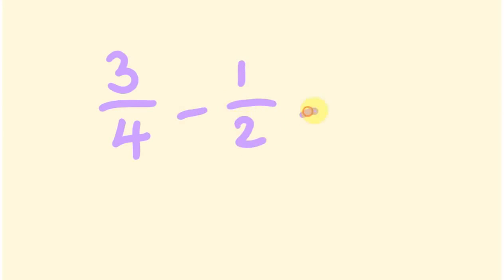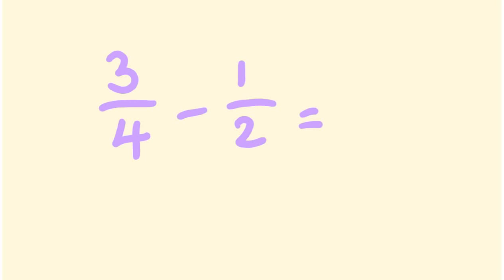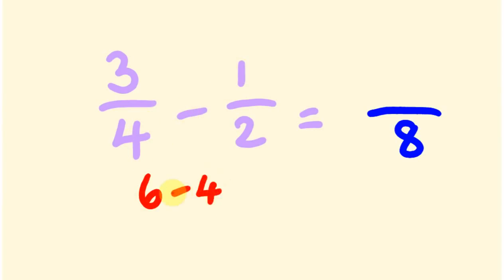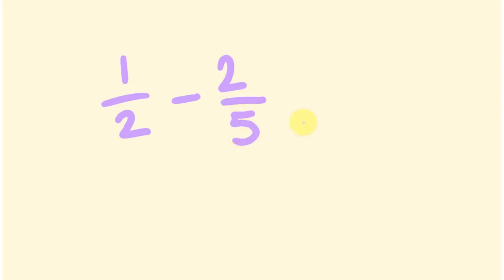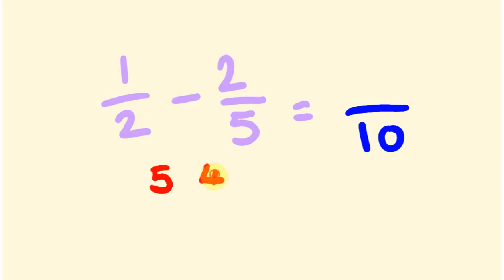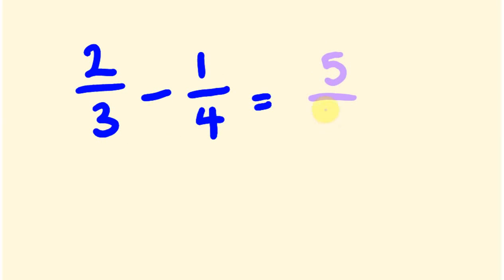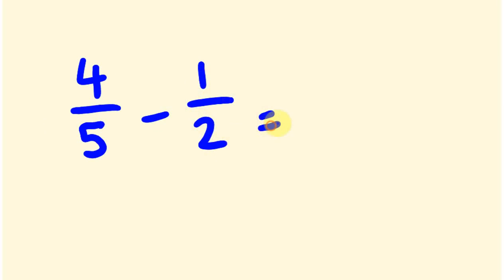Subtract Fractions with Different Demoninators trick mentally minus fractions instantly!